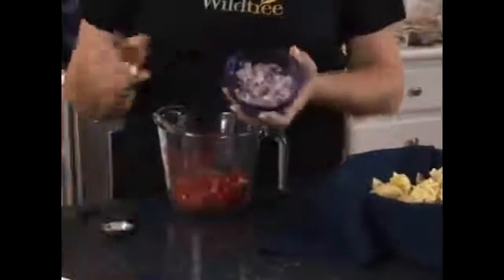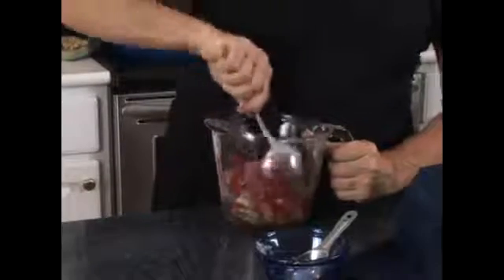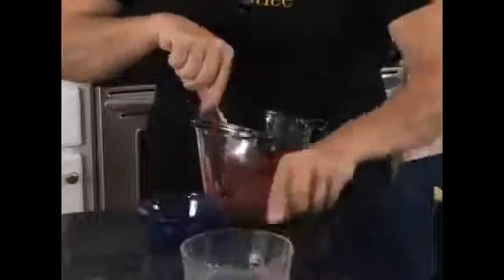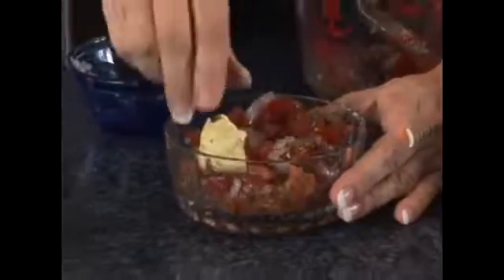Garlic & Scampi Salsa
Garlic & Scampi Salsa. Part of the series: How to Make Easy Appetizer Recipes. Learn how to make shrimp scampi as an appetizer in this free video series on quick, tasty recipes.